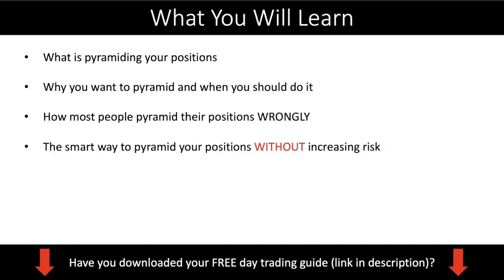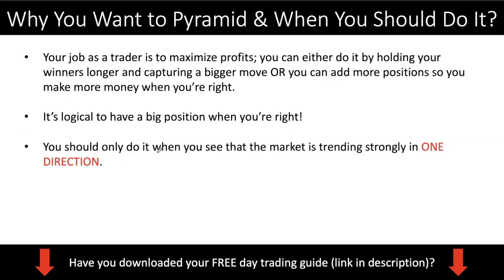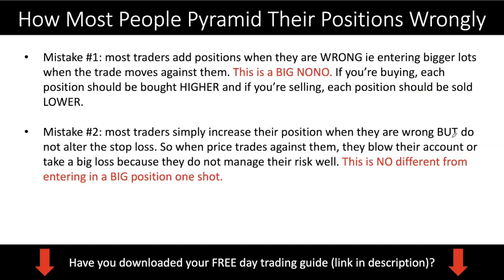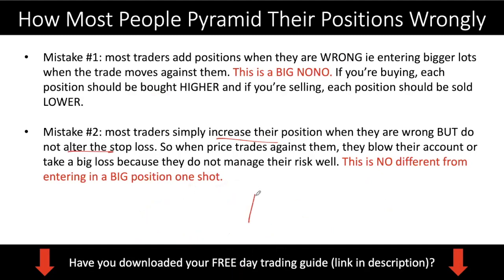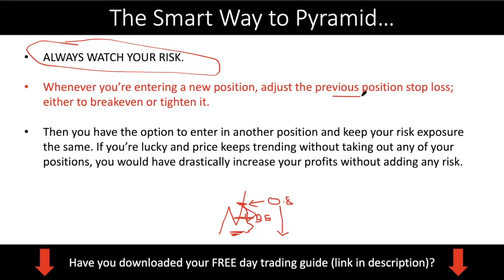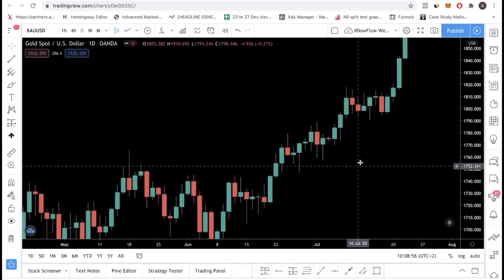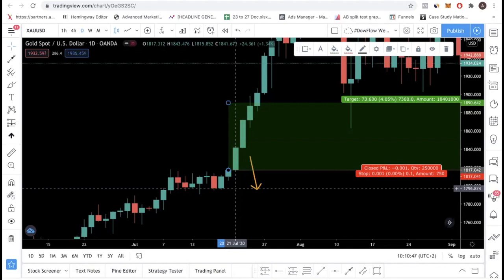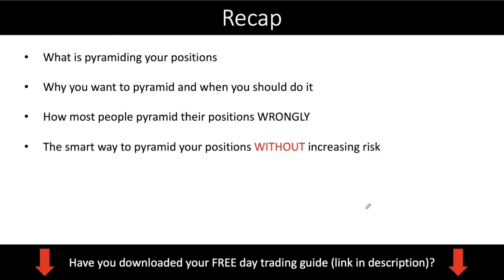Pyramid Trading Strategy: Most People Do it Wrong, How to Increase Profits Without Additional Risk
In this forex trading tutorial video, I show you how you can use the pyramid trading strategy to increase your profits without taking on additional risk. Most people do it wrongly. In this video, I show you how most people do it wrongly and also the correct way to do it.